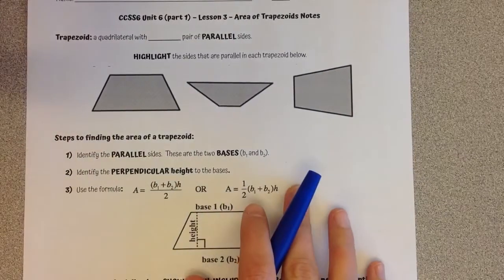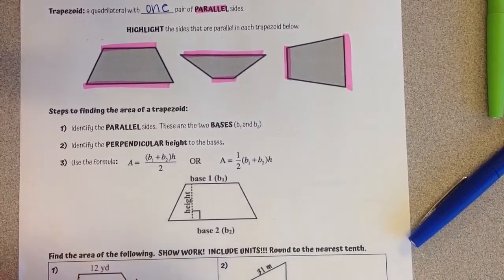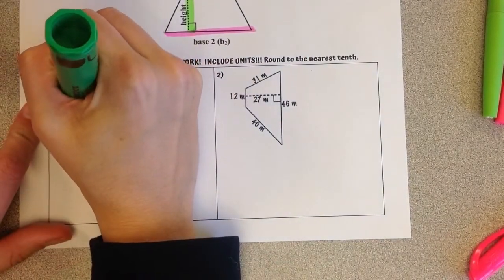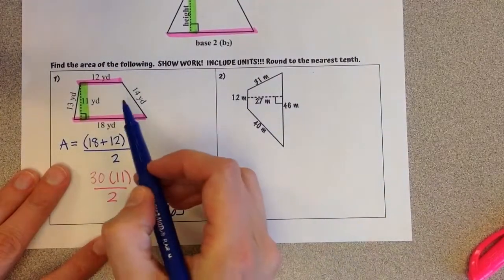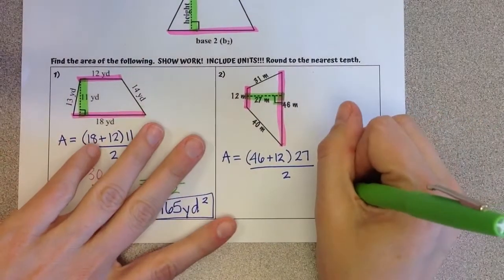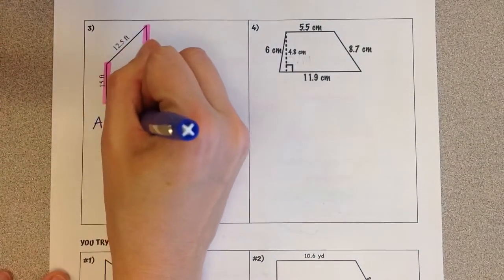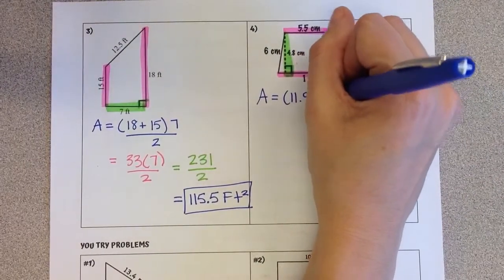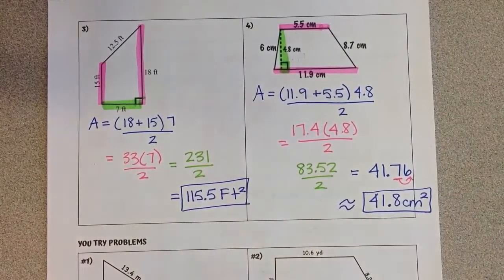CCSS6- Unit 6 (part 1) - Lesson 3 - Area of Trapezoids